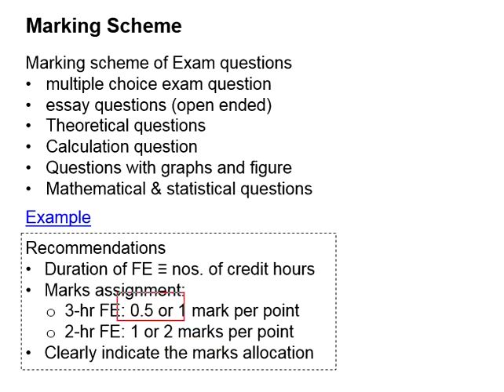3.10 Recommended duration of final exam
Recommended duration of final exam